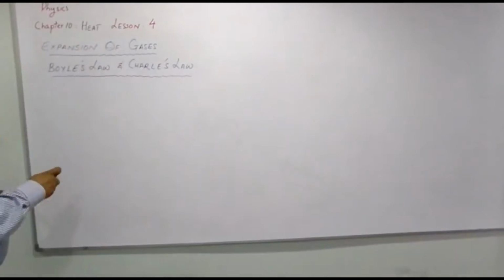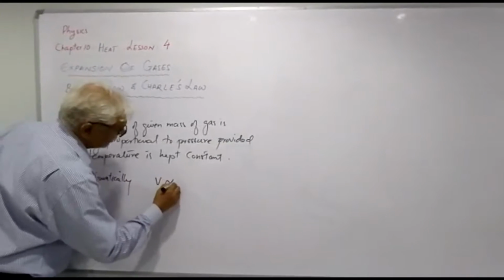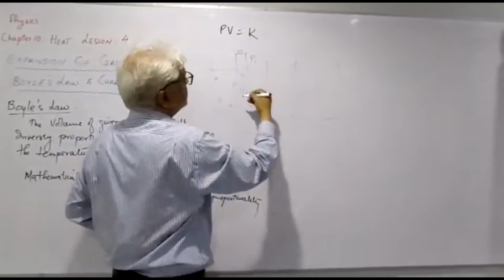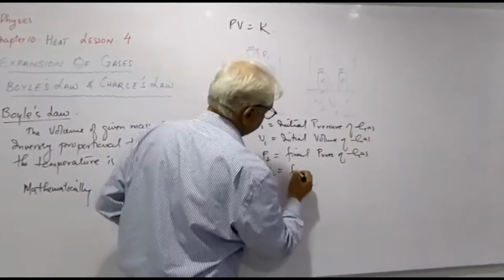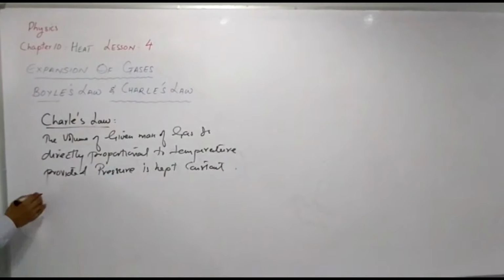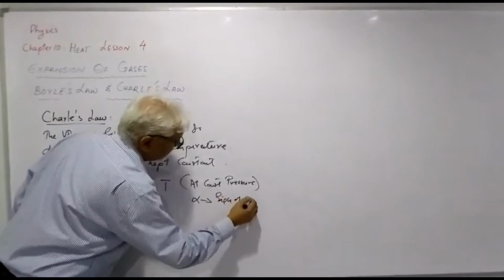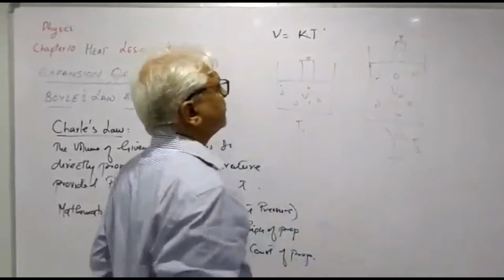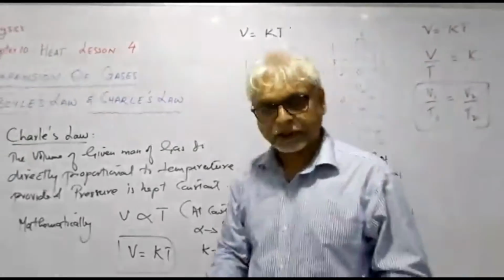Physics IX & X Chapter 10 Heat Lesson 4